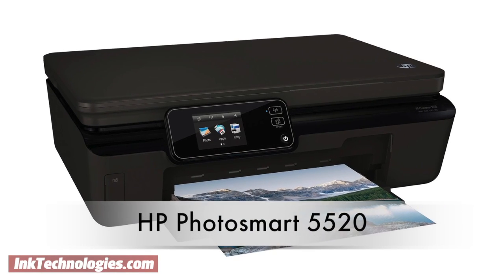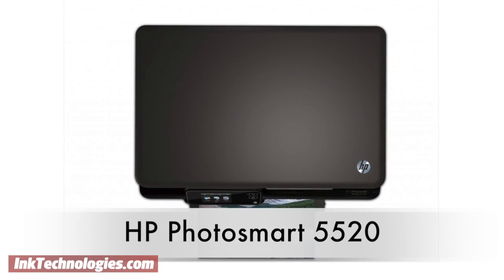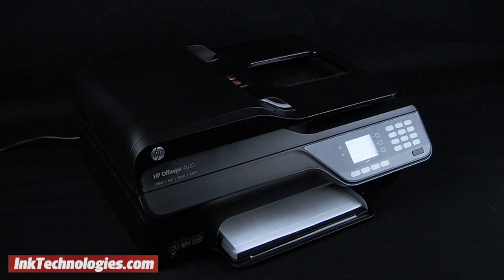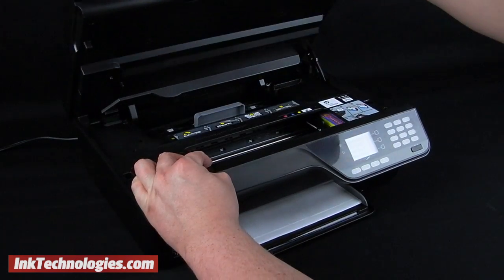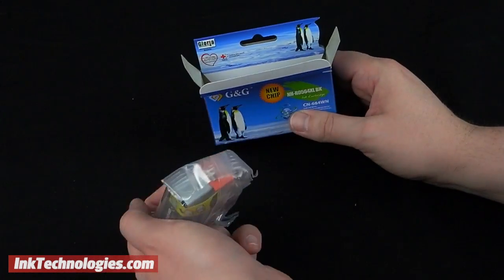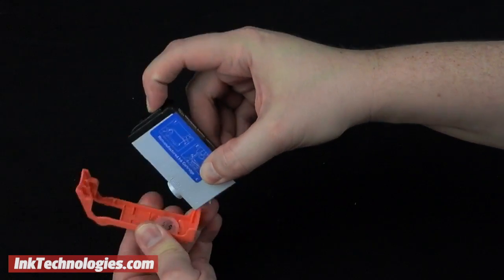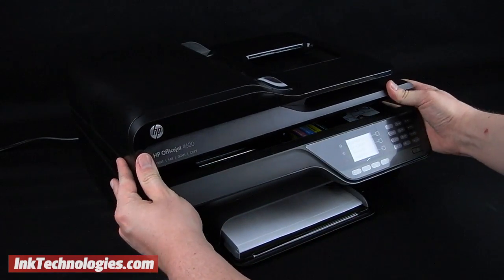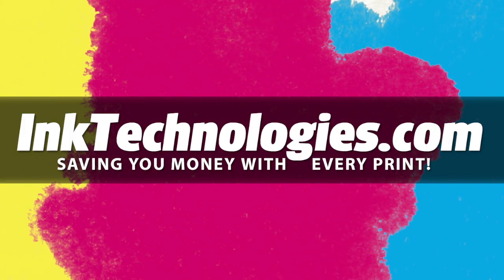HP Photosmart 5520 Instructional Video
A demonstration video for replacing an HP Photosmart 5520 ink cartridge.